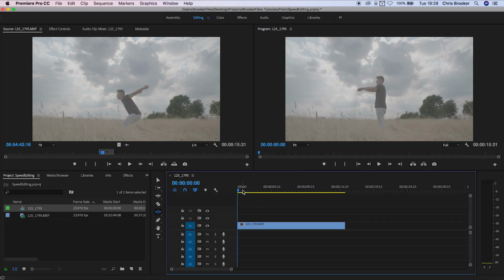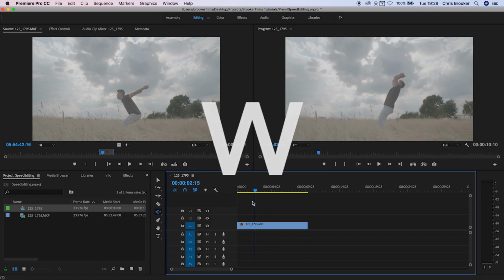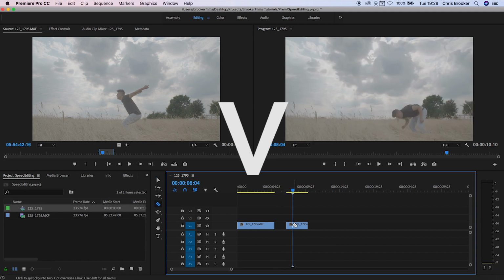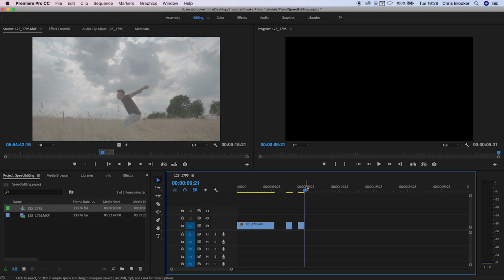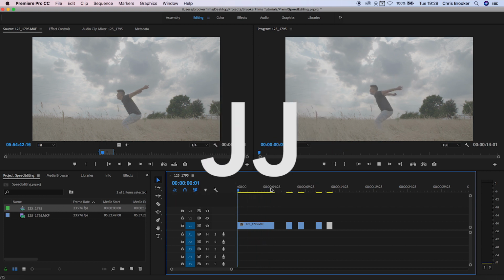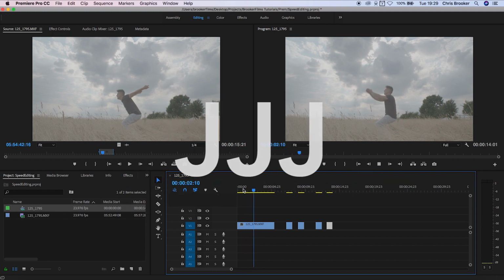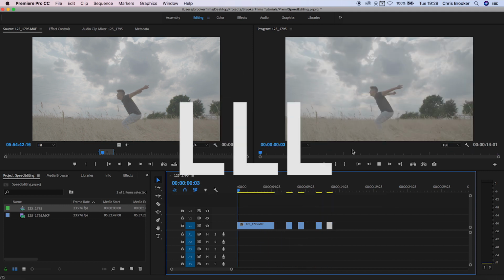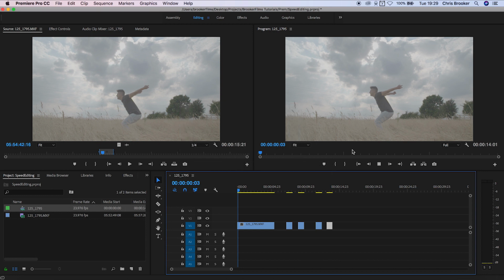Edit Your Videos Faster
Learn how to edit your videos faster